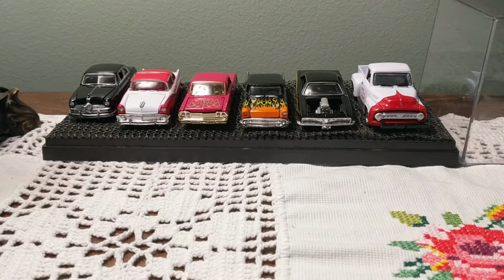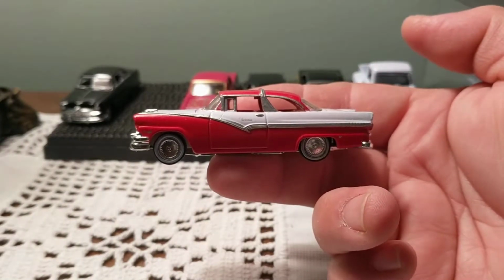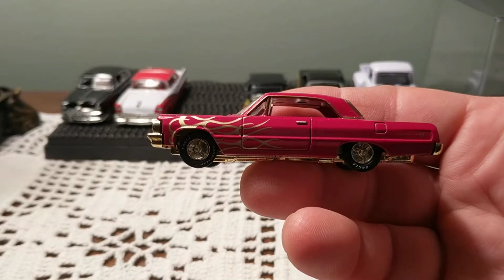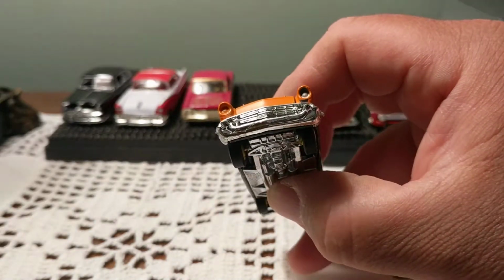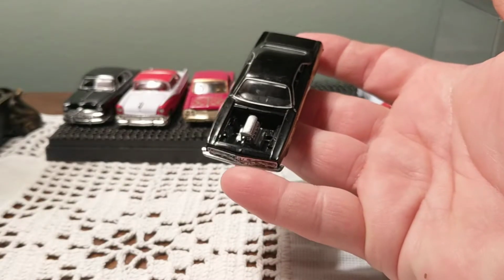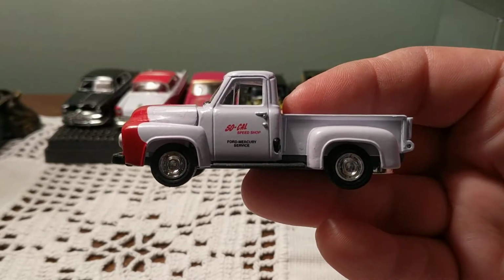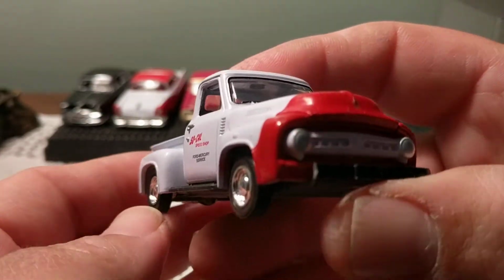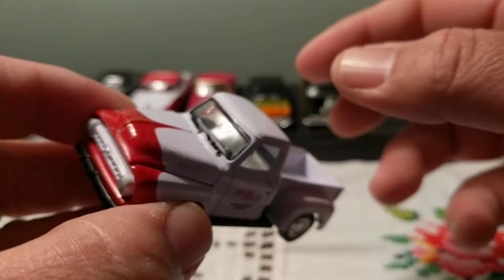6 Pack Break #2. Cheers Johnny